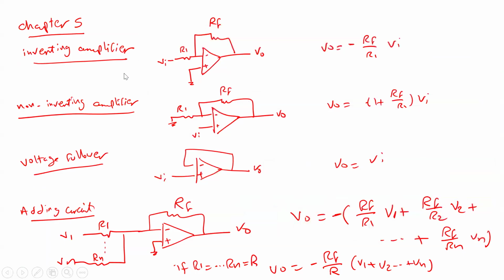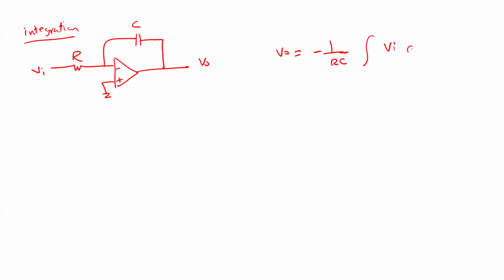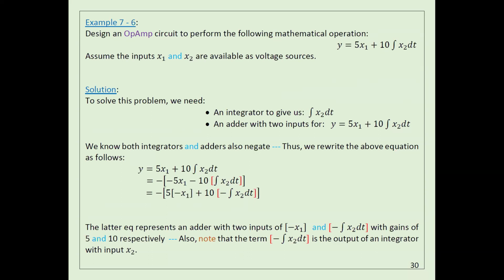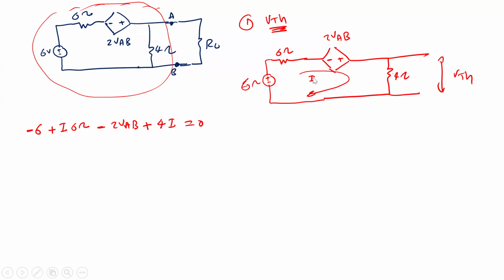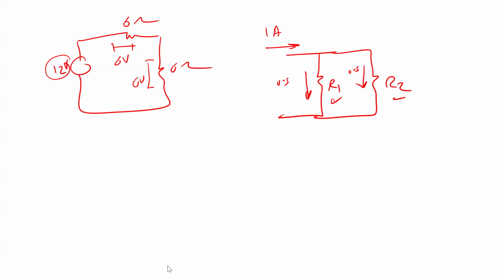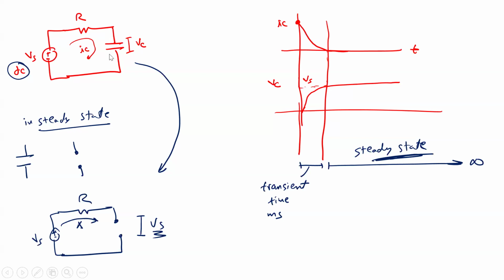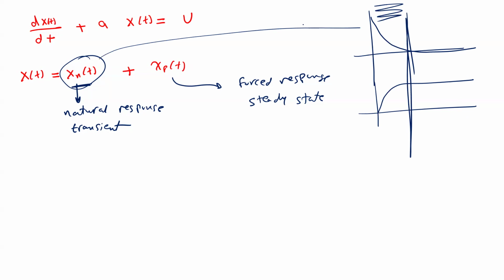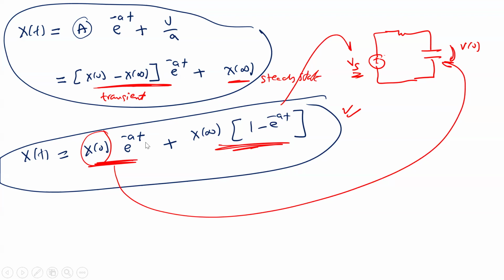ECE2850_3_19